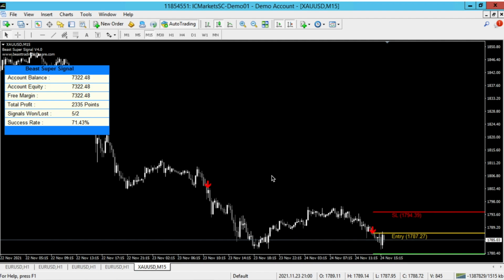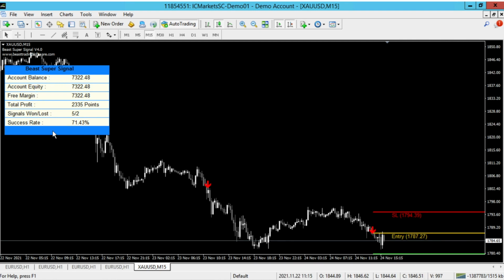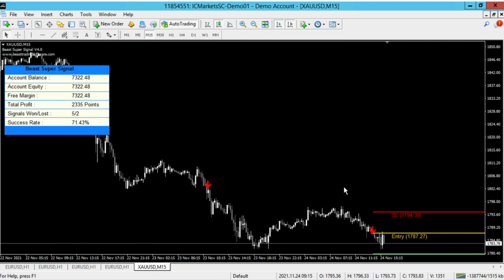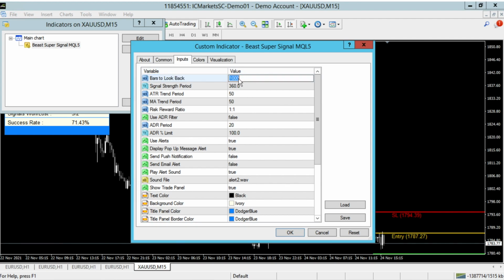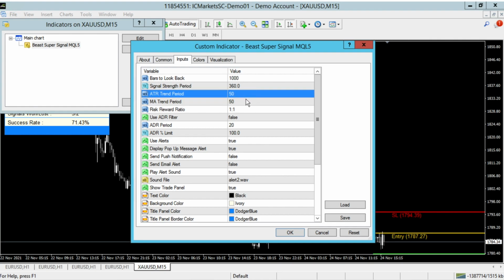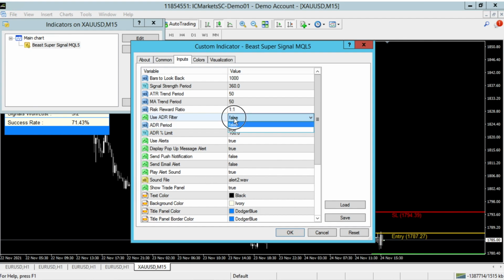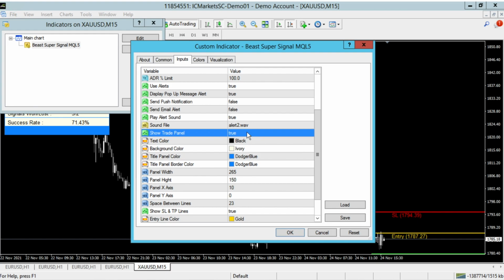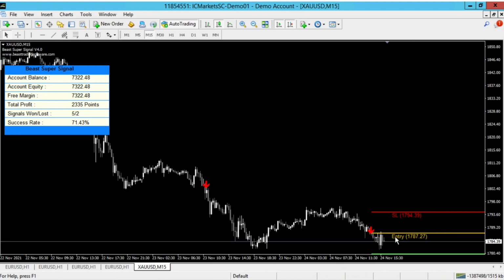Beast Super Signal V4.0 Finally Released!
Hello everyone! We have finally released V4.0 if our famous best selling Beast Super Signal indicator!

The Beast Super Signal is a simple and easy to use trend based indicator. It will continuously monitor the current market conditions looking for new developing trends or jump in on an existing trend.

The Beast Super Signal indicator will monitor the current market conditions, and only when all of the internal strategies align, and are in 100% confluence with each other, the indicator will give a buy or sell signal. All you need to do is buy or sell when you get a signal arrow alert, no additional confirmation is needed.

Please note the indicator is NOT optimized or recommended for trading stocks, binary options, Indian stock market, or MCX Exchange!